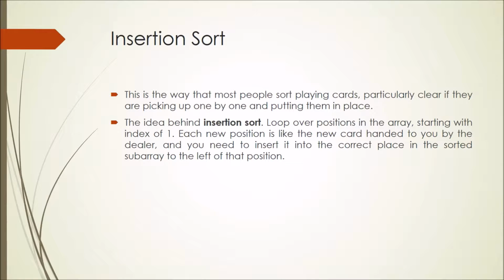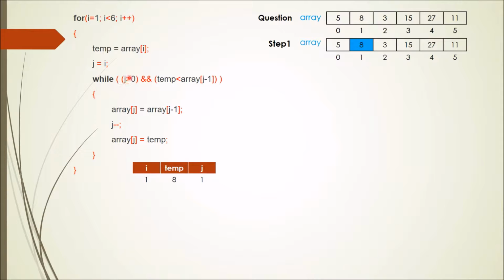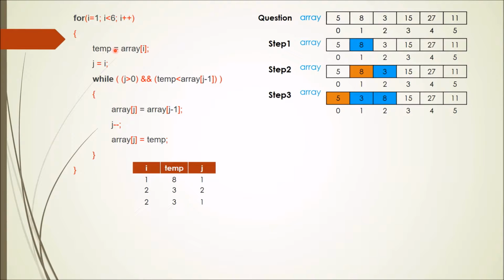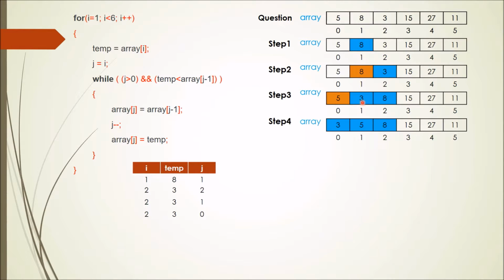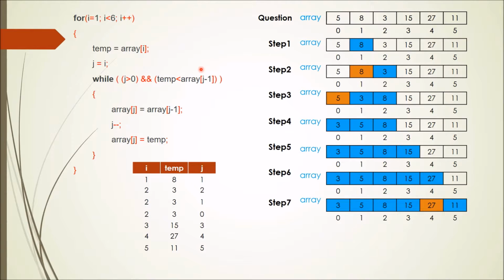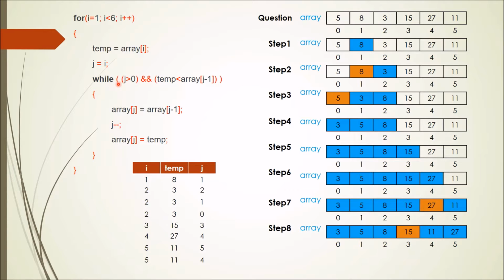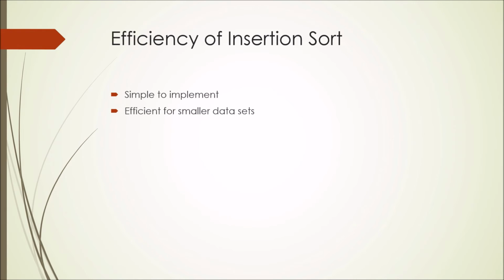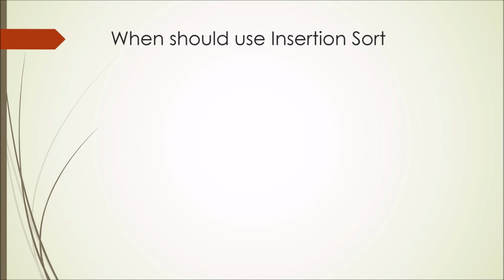Insertion Sort (Data Structure)